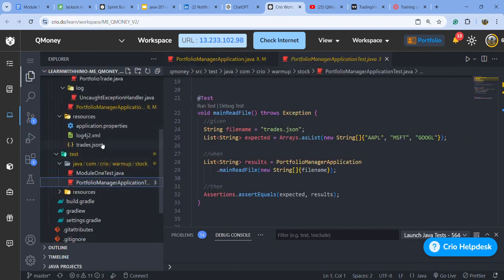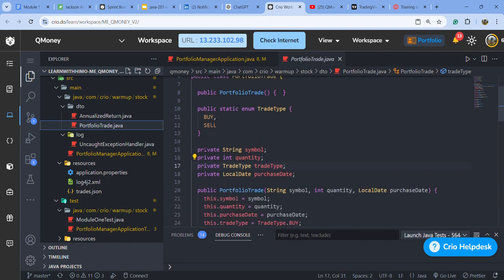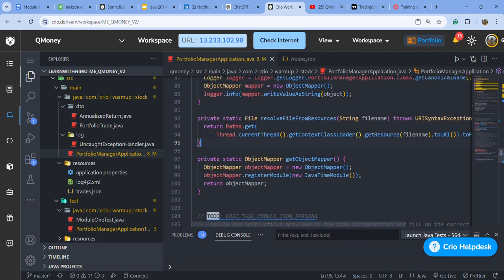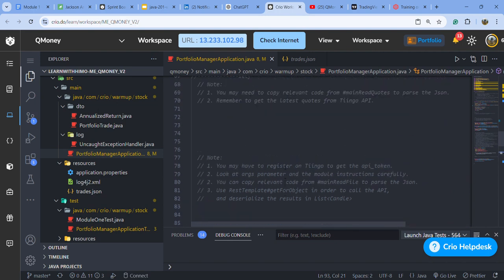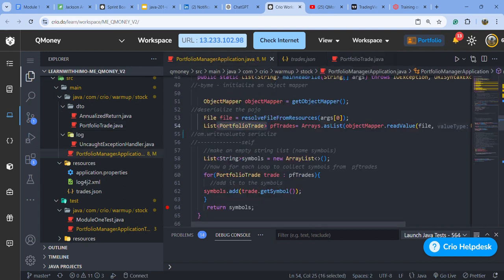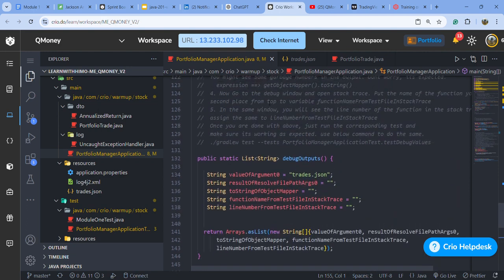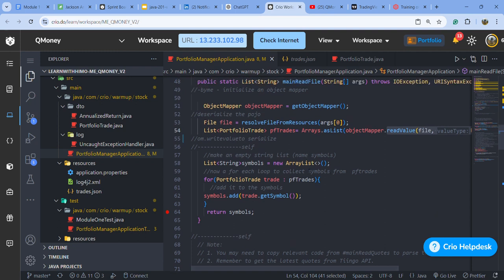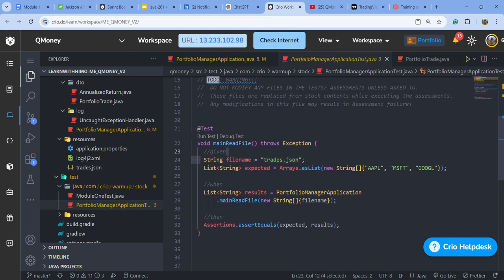First Module Qmoney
QMoney is a visual stock portfolio analyzer. It helps portfolio managers make trade recommendations for their clients.

During the course of this project,

Implemented the core logic of the portfolio manager and published it as a library.
Refactored code to add support for multiple stock quote services.
Improved application stability and performance.